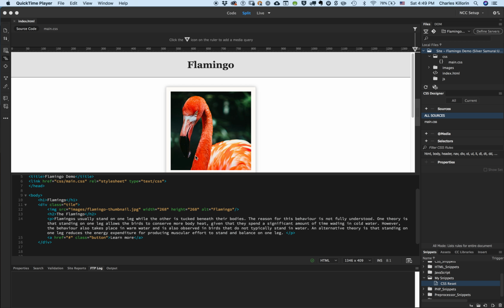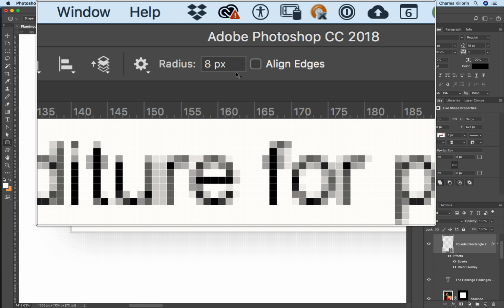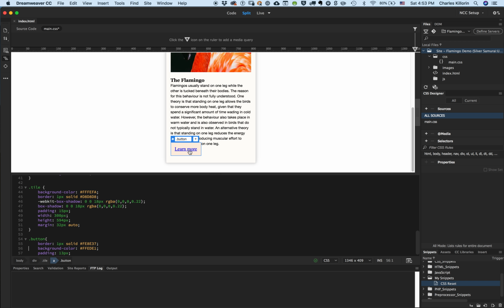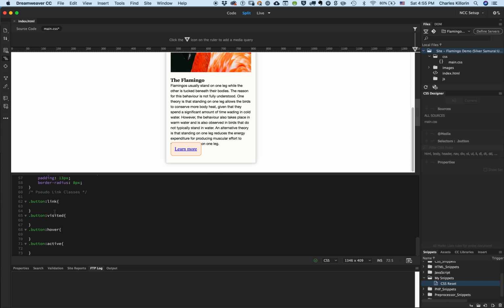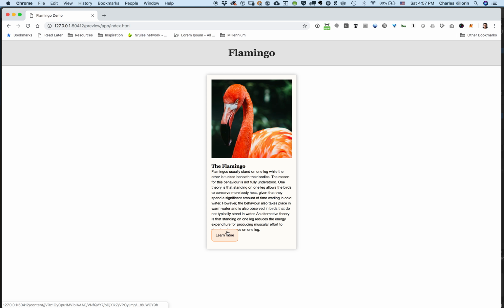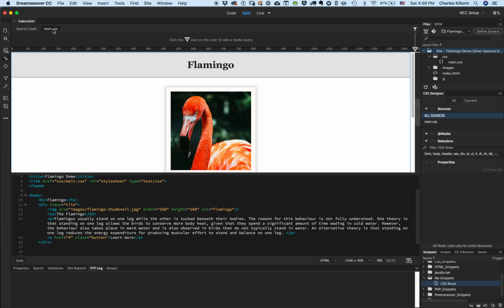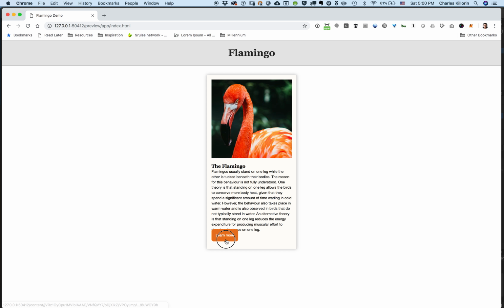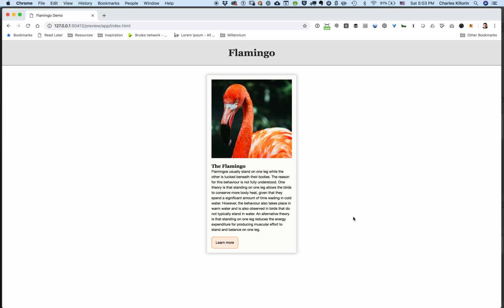NCC Art239 button styling Flamingo tile